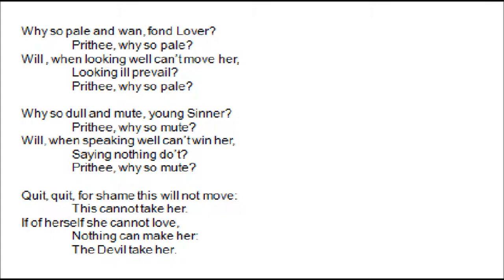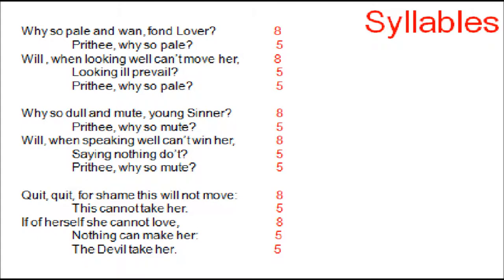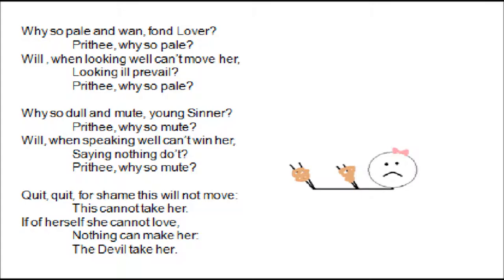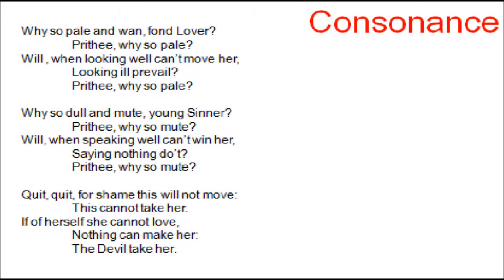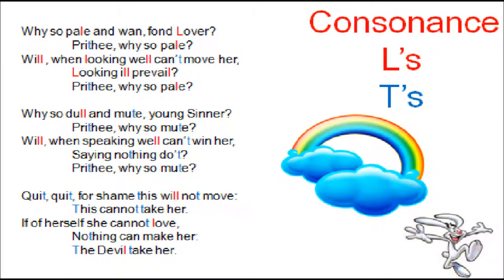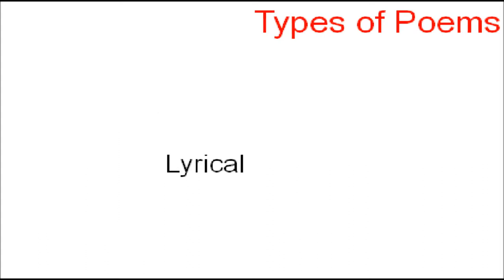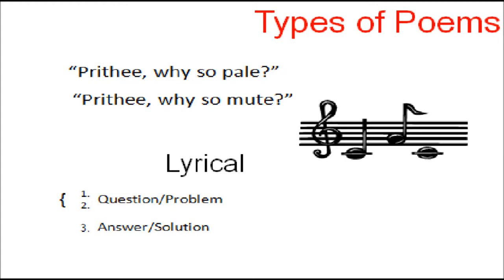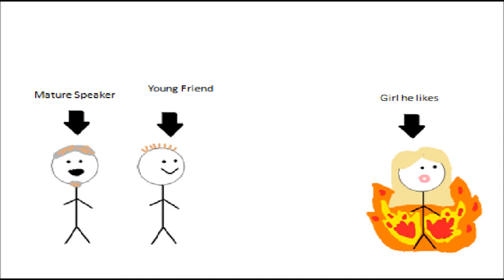Digital Project Movie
Close Reading of "Song" by Sir John Suckling